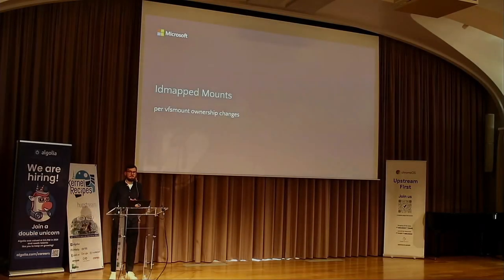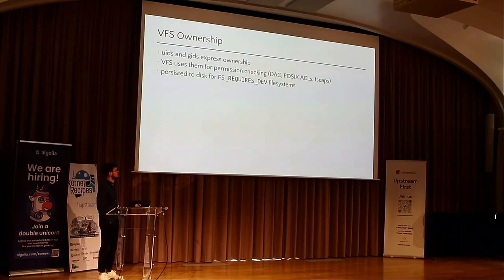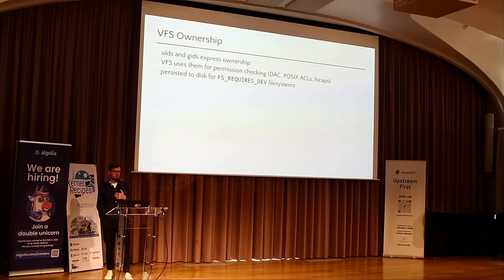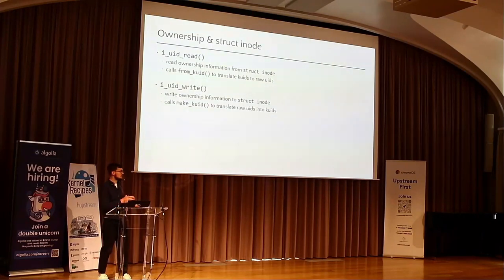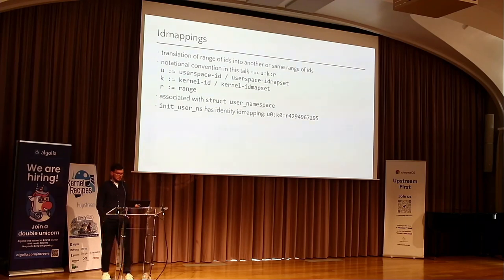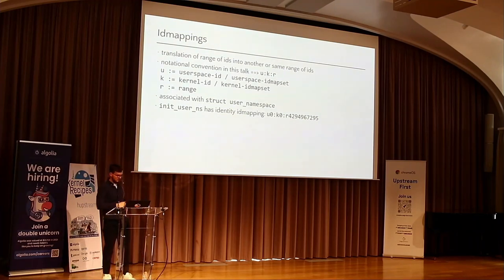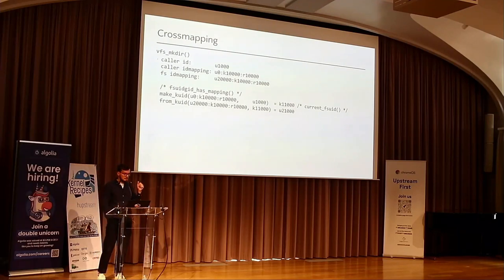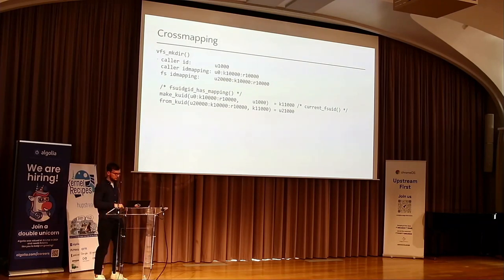Kernel Recipes 2022 - Idmapped Mounts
On most Linux filesystems ownership is expressed in the form of user identifiers (uid) and group identifiers (gid). The only way to alter ownership of a filesystem object is to use a system call from the chown* family to specify a new uid and gid. Changing ownership in this way is a systemd-wide and permanent operation.

But various use-cases exist that require an API which allows to change ownership of filesystem objects in a localized and temporary way. This API is available in Linux in the form of idmapped mounts. Idmapped mounts allow ownership changs which are restricted to and bound to the lifetime of a mount.

This talk will introduce the various use-cases that exist and give a detailed explanation and demo how idmapped mounts work and touch on some outstanding problems that still need to be solved.

Christian Brauner